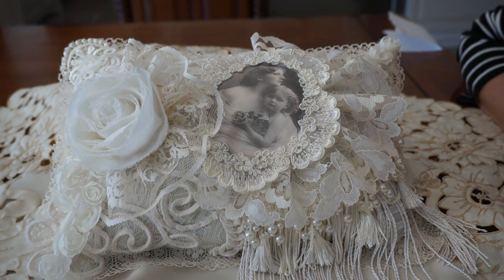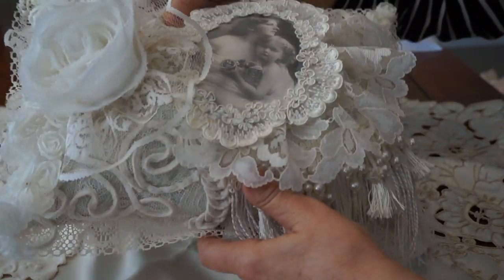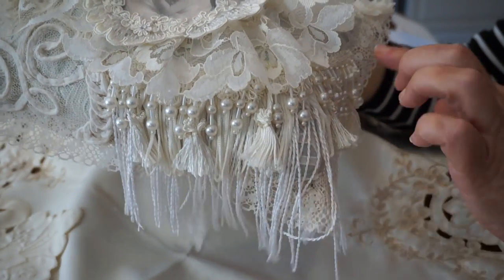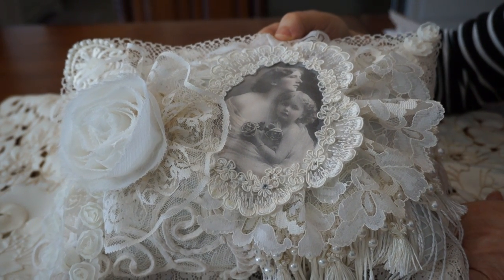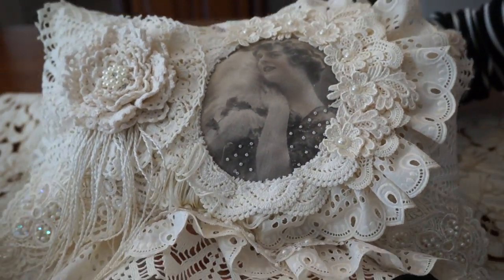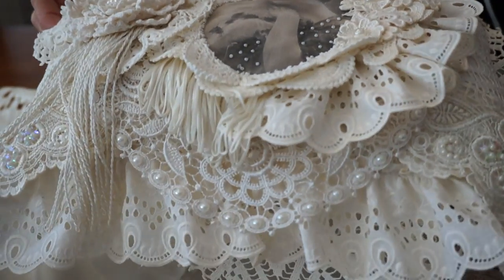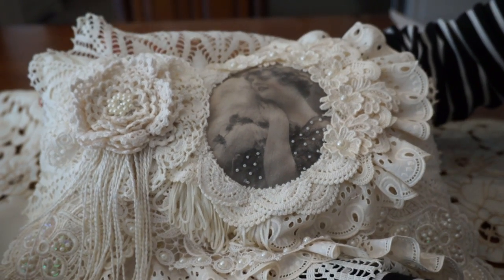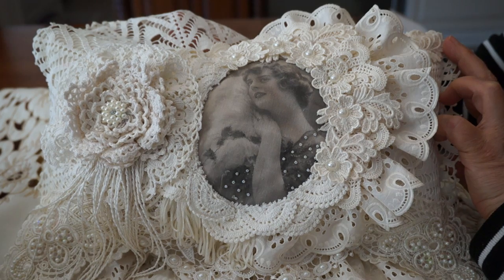Shabby/Vintage Boudoir Pillows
I've got the winter blues projects!